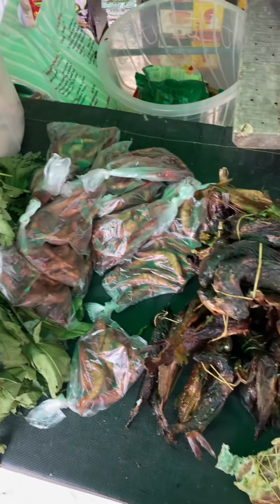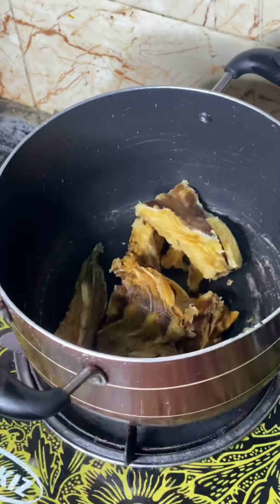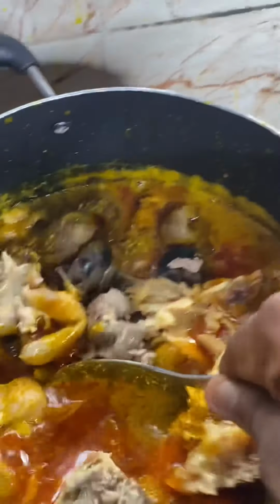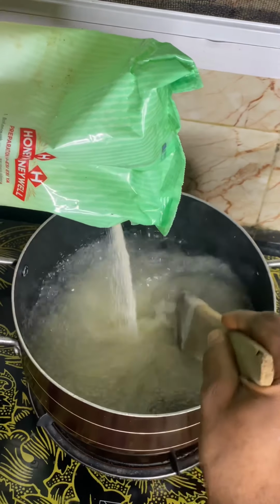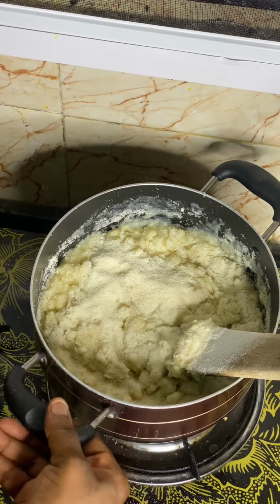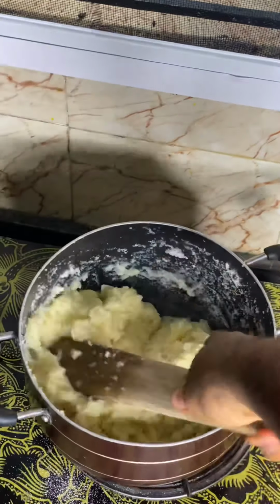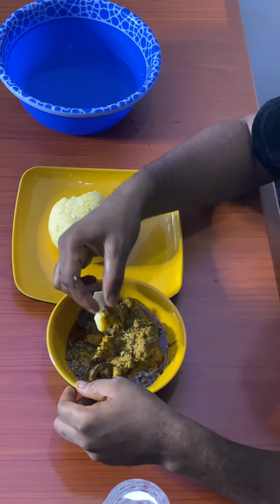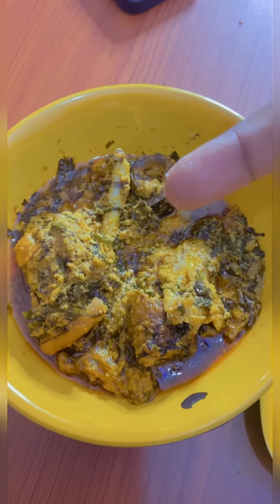Cook with AGIDIBGA 😂😂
The English Premier League is taking place now, legendary matches are coming this month, so it’s the best opportunity to try out betting on the most reliable platform 1xBet, moreover you can get a 200% bonus to your first deposit with my promo code “LENZI“ . Only on 1xBet you can get a refund in case of loss or get a bonus for a series of losing bets!